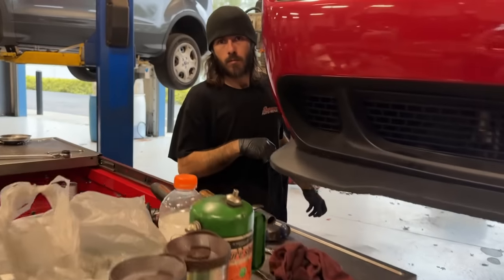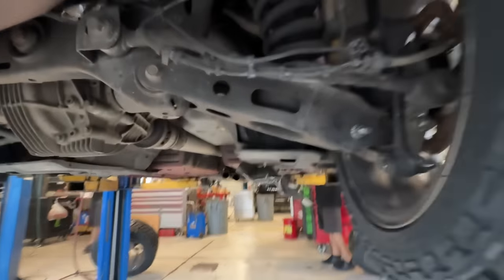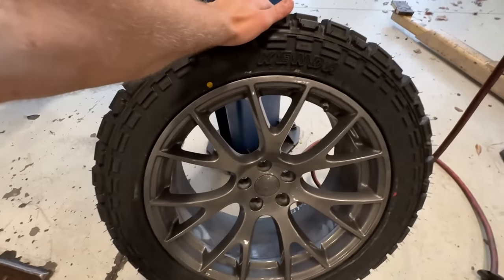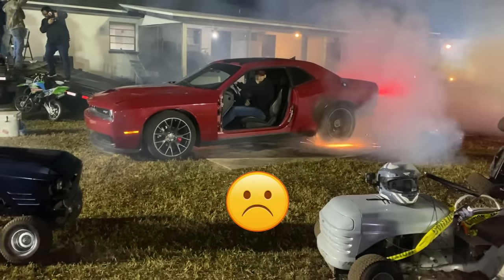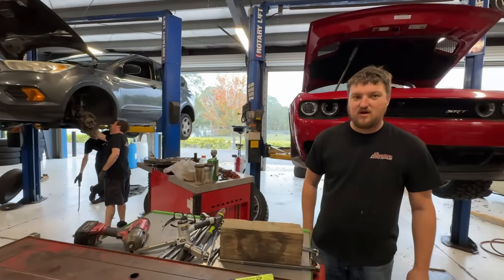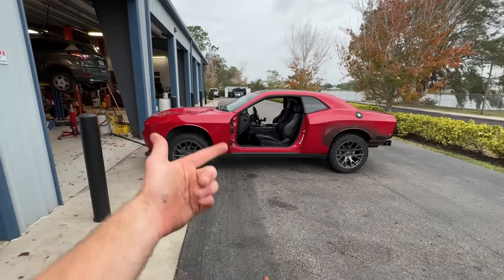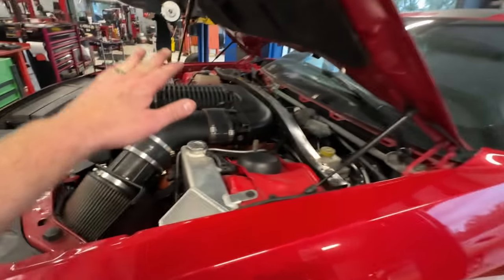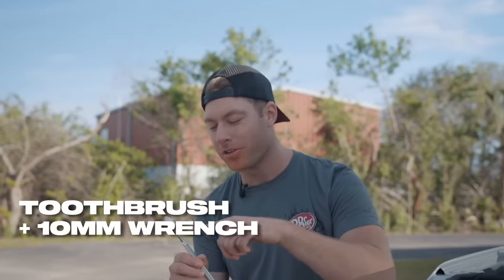Lifted Hellcat on Mud Tires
Before we go back to getting her right lets have a little more fun with it lol